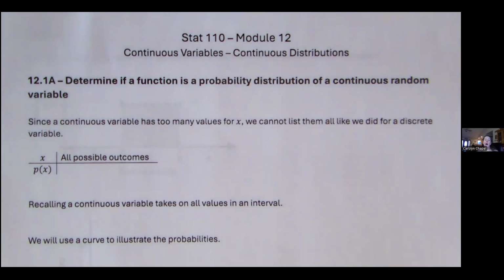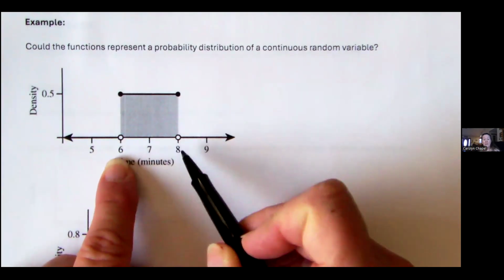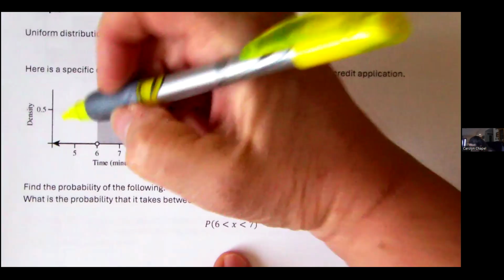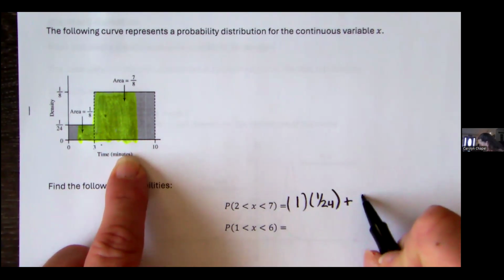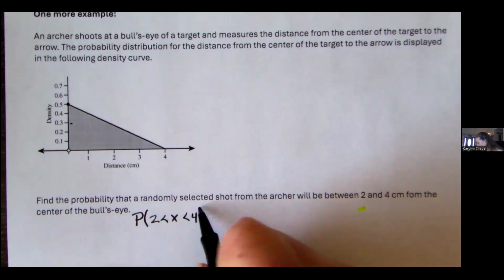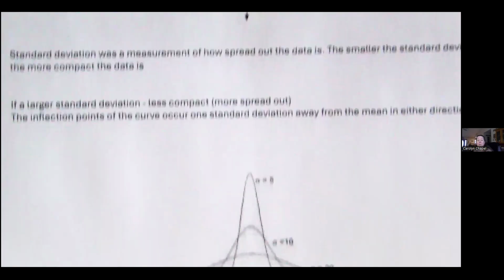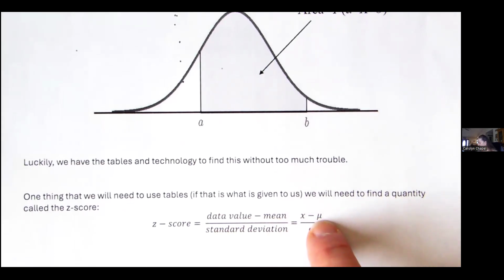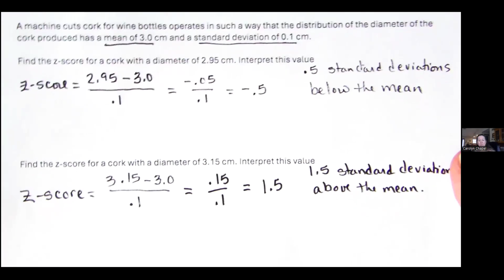Introductory Statistics: An Introduction to Continuous Density Curve and the Z-Score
In this video I will discuss the density curve used for finding the probabilities for a continuous random variable. I look at the uniform and a few other basic ideas. I then give a brief introduction to the normal curve and the z-score. Examples are included in this video